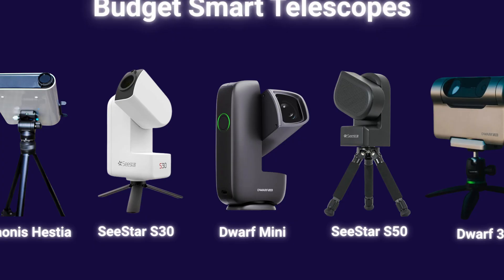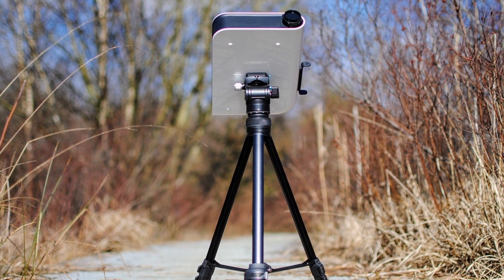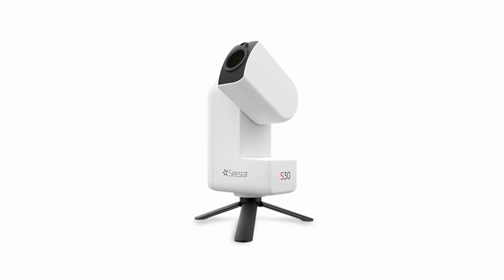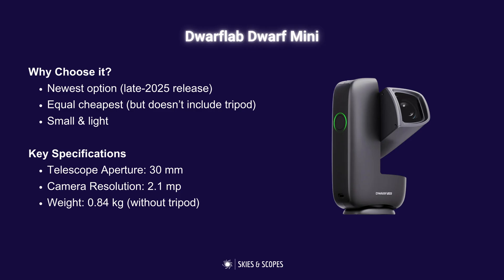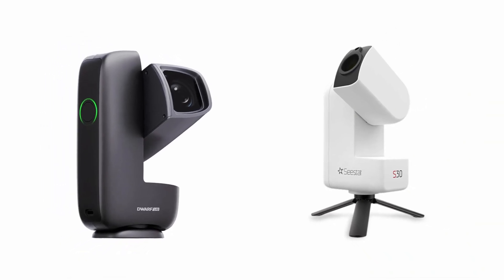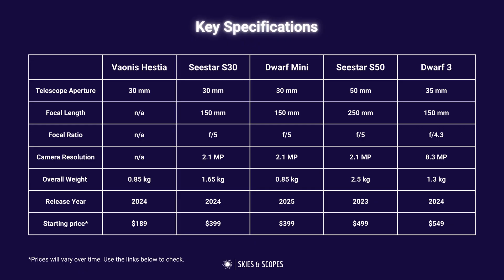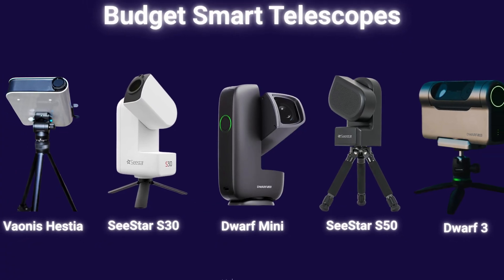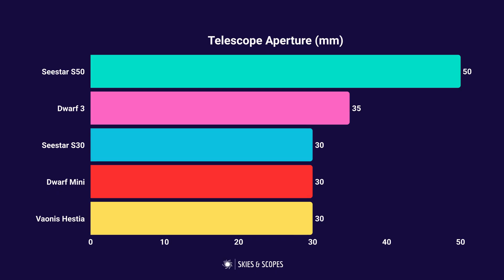New Dwarf Mini & the 5 Best Budget Smart Telescopes (2026)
There are 5 great budget smart telescopes you can buy right now. How to pick the right one for you?
Links to Buy/Check Prices:
Dwarflab Dwarf 3
ZWO Seestar S50
Vaonis Hestia
ZWO SeeStar S30
Timestamps:
0:00 Introduction & Overview of 5 Budget Smart Telescopes
0:28 Price Comparison
0:51 Velios Hestia Deep Dive
1:09 Why the Hestia is NOT a Smart Telescope (Limitations)
1:58 SeeStar S30 Deep Dive
2:26 S30 Weight & Portability Comparison
2:51 Dwarf Mini Deep Dive
3:05 Dwarf Mini vs. Sea Star S30 Specifications
3:36 Dwarf Mini vs. Sea Star S30: Key Differences
4:25 SeeStar S50 Deep Dive
4:41 S50 Aperture & Key Specifications Explained
5:30 Dwarf 3 Deep Dive
5:50 Dwarf 3: Price, Aperture, and Camera Resolution
6:19 Dwarf 3 Wide-Angle Lens & Flexibility
6:28 Conclusion & Final Recommendation Summary